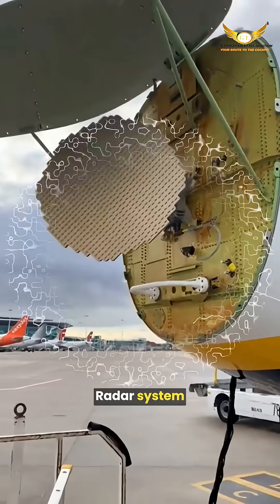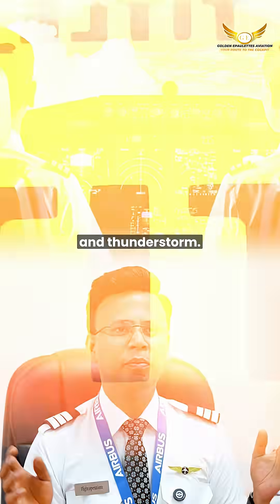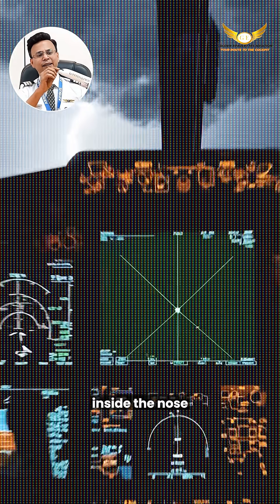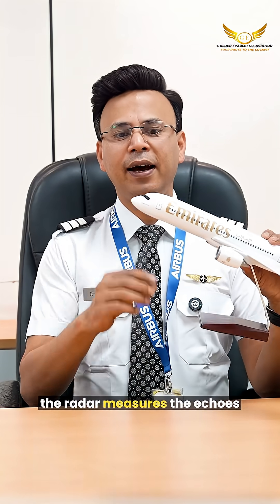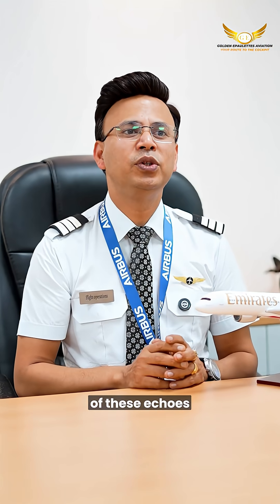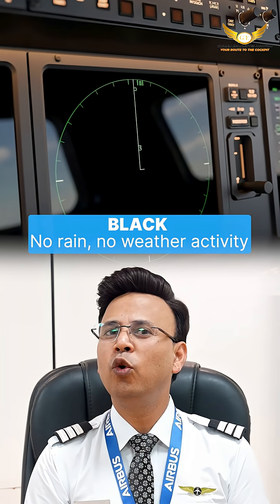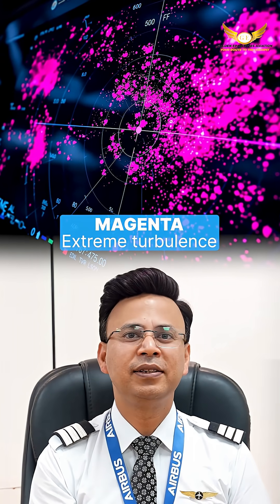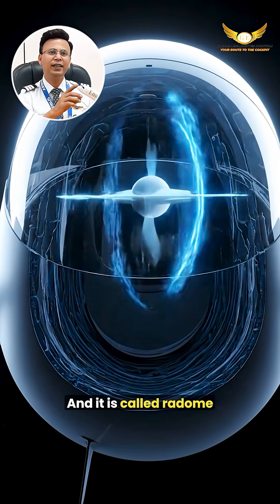World’s most advanced weather radar hidden in a plane’s nose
Most people don’t know this...

the nose of a plane hides one of the world’s most advanced weather radars.

This radar helps pilots see bad weather 150 km ahead.

It sends out waves, those waves hit rain or snow, bounce back,
and the system shows a live weather map on the pilot’s screen.

🟢 Green = light rain
🟡 Yellow = moderate
🔴 Red = heavy
🈹 Magenta = turbulence

The nose cone (the radome) is made from a special material so radar waves can pass through easily,
while still protecting the system from wind, rain, and bird strikes.

This is how a plane detects storms long before we feel them